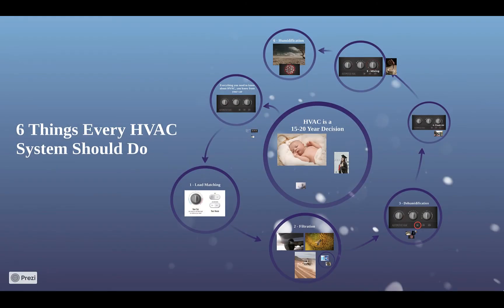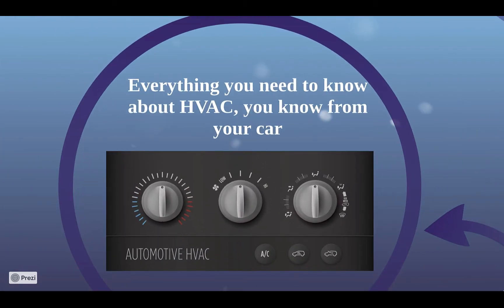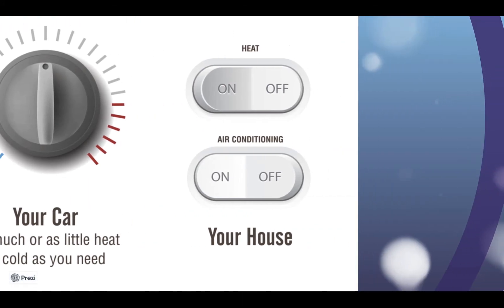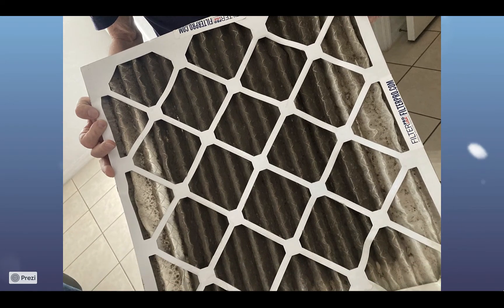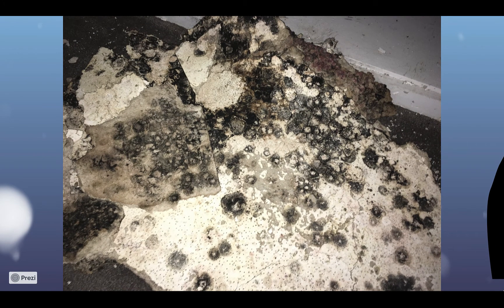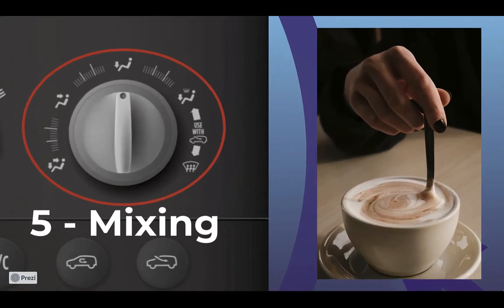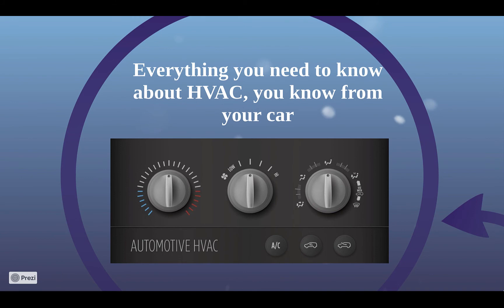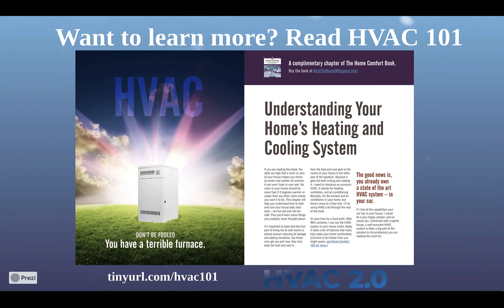Everything you need to know about HVAC, you know from your car: The 6 Functions of HVAC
Every HVAC system should be able to do 6 things to keep your home comfortable and healthy.

Almost all cars can do 5 of these, most homes can't do any.

They are:
1. Load Matching - put out just as much heat or cool as the home/car needs
2. Filtration - remove the harmful particles in the air
3. Dehumidification - keep humidity in a comfortable and healthy range
4. Fresh Air - bring in outdoor air and heat, cool, and/or filter it
5. Mixing - Mix the air to reduce temperature differences
6. Humidification - Reduce dry skin and spread of viruses

Here's a simple explanation of those things. Work with your HVAC 2.0 contractor to achieve the ones you would like in your home.

Want to learn more? Read the HVAC 101 guide